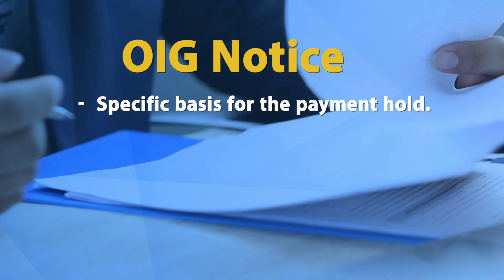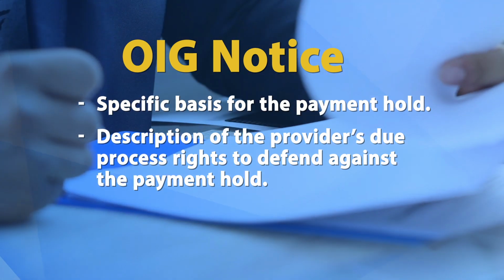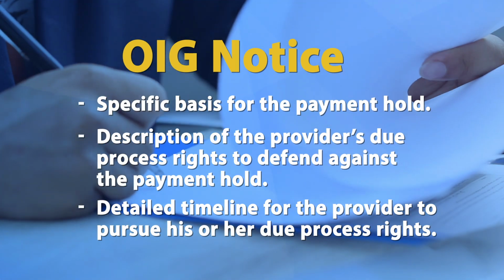Payment Hold Process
On behalf of Texas taxpayers, the Office of Inspector General (OIG) is responsible for investigating fraud, waste and abuse in the provision and delivery of all health and human services in the state.